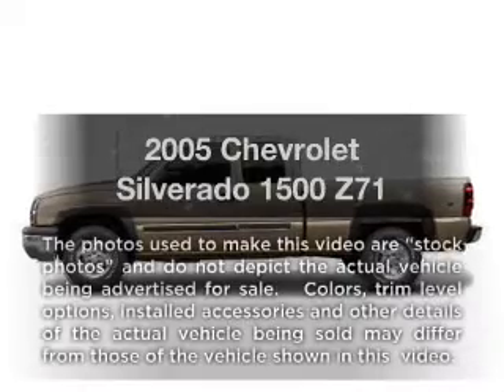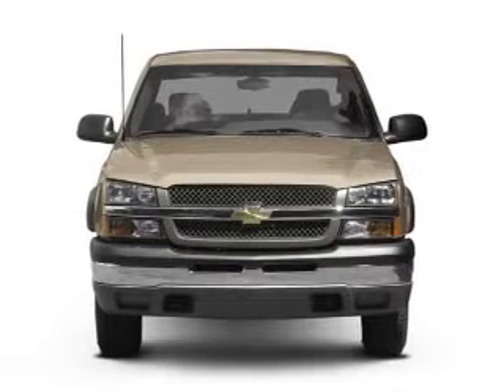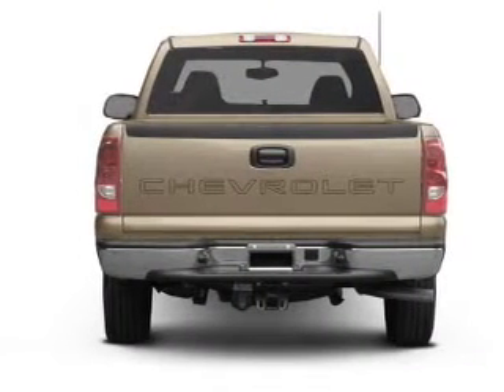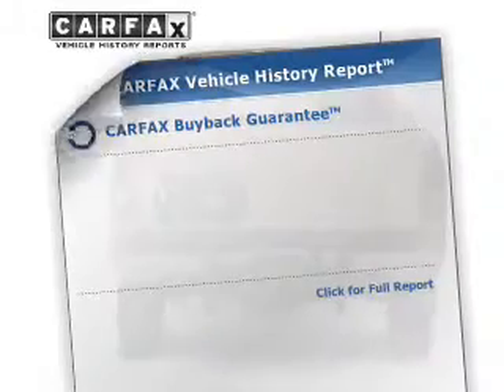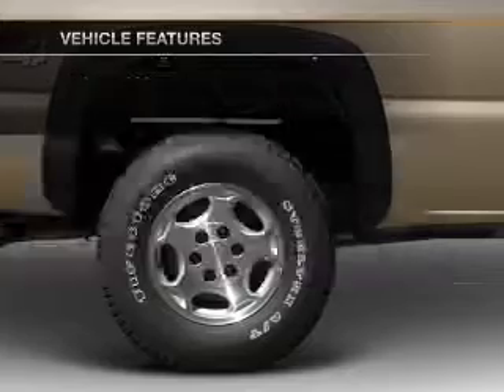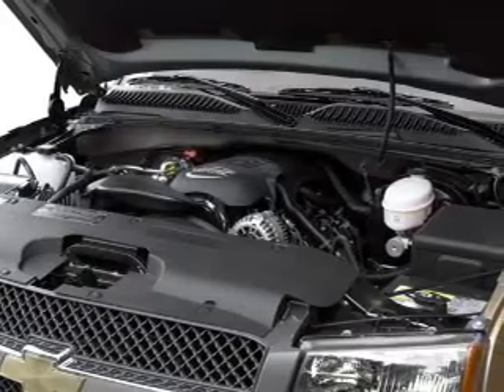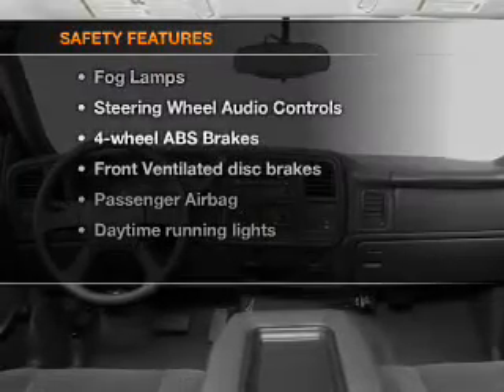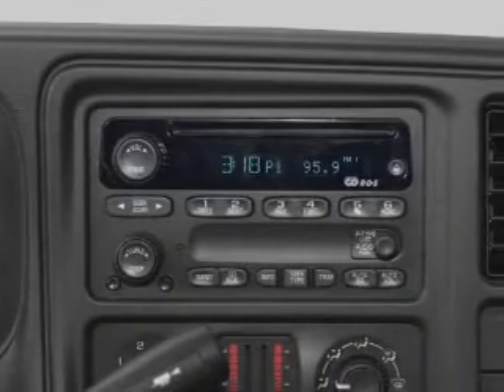2005 Chevrolet Silverado 1500 - Lake Wales FL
Year: 2005
Make: Chevrolet
Model: Silverado 1500
Trim: Z71
Engine: 5.3 liter 8 cylinder 16 valve
Transmission: 4-Speed Automatic
Color: Red
Mileage: 49909
Address:
21280 US HWY 27